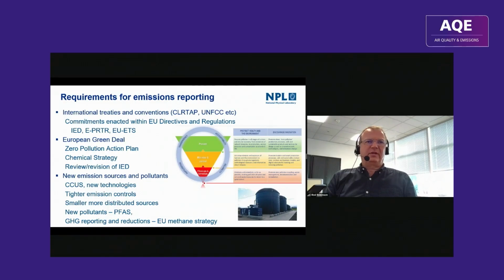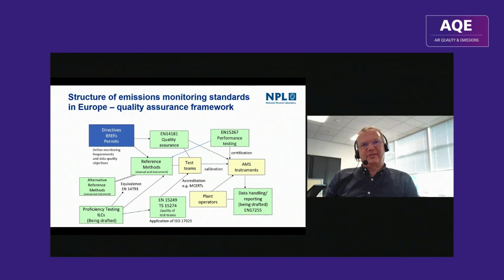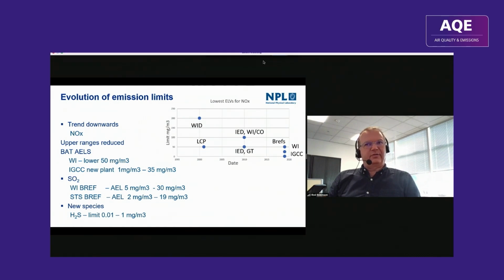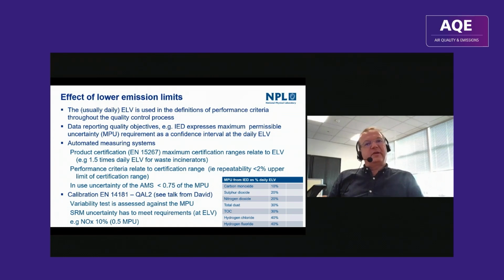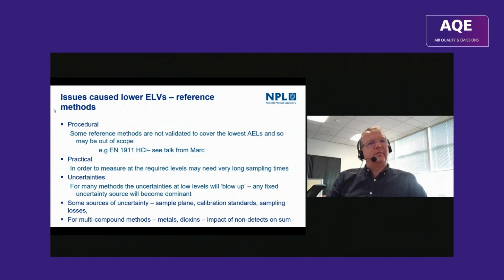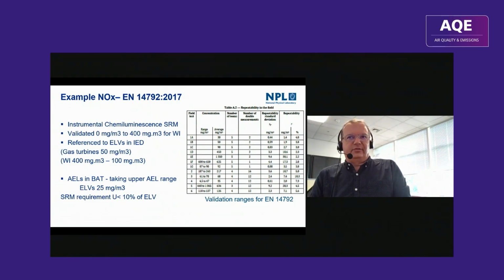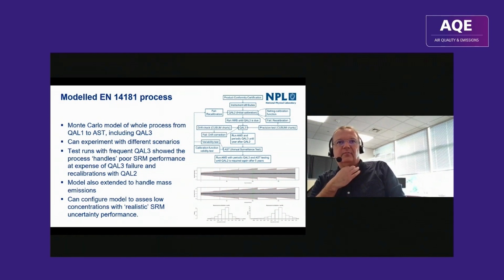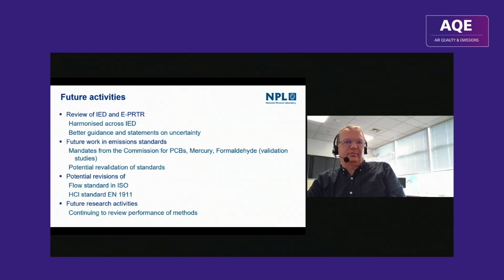Measurement Uncertainty at Lower ELVs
At ILM's Air Quality and Emissions (AQE) event, Rod Robinson of the National Physical Laboratory shared some of his thoughts on why measurement uncertainty is becoming an increasingly urgent issue as Emissions Limit Values (ELVs) are lowered, and how we might go about decreasing uncertainty.

If you're interested in attending the next AQE, follow the link to find out more about the event

00:00-01:44: Intro
01:44-02:20: Requirements for emissions reporting
02:20-03:54: Emissions monitoring framework in Europe
03:54-05:38: Structure of emissions monitoring standards in Europe
05:38-07:22: BREFs and lower Emissions Limit Values (ELVs)
07:22-09:34: Evolution of ELVs
09:34-14:19: Effect of lower ELVs
14:19-16:32: Uncertainty at lower ELVs
16:32-18:26: Case study 1: NOx - EN14792:2017
18:26-18:52: Case study 2: SOx - EN14791
18:52-21:27: Assessment of practical performance of methods
21:27-22:24: Standardisation in support of emissions measurement
22:24-24:28: Summary
24:28-24:56: Q&A begins
24:56-25:57: Q: How would those who need it access guidance?
25:57-26:16: Outro